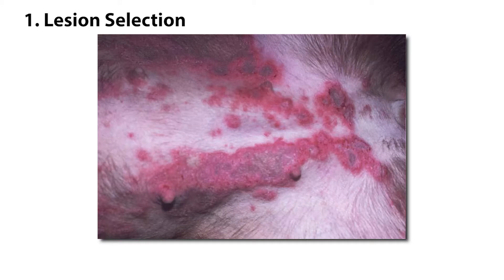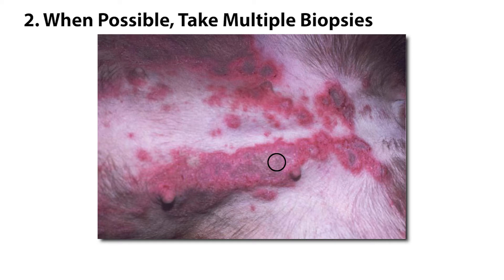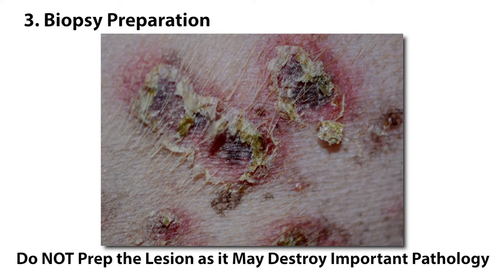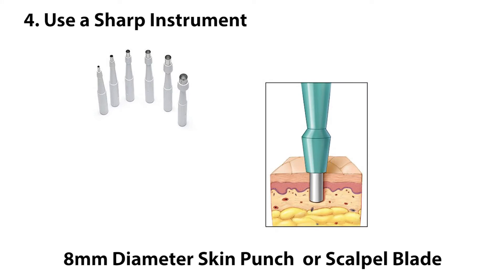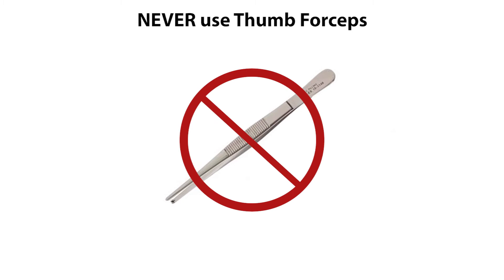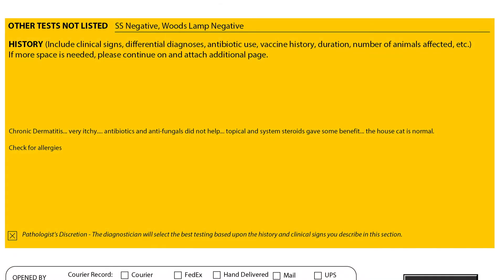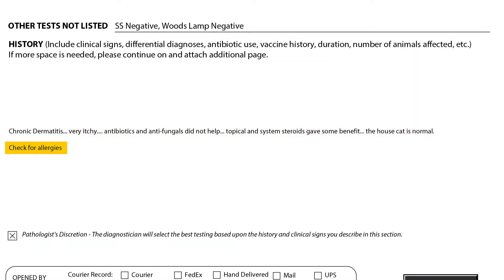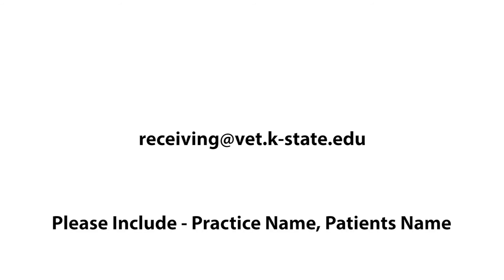6 Tips for Biopsy Submission